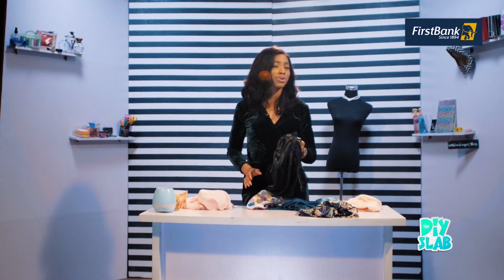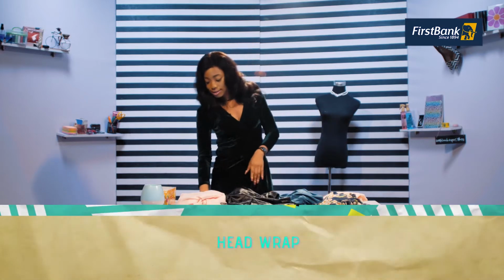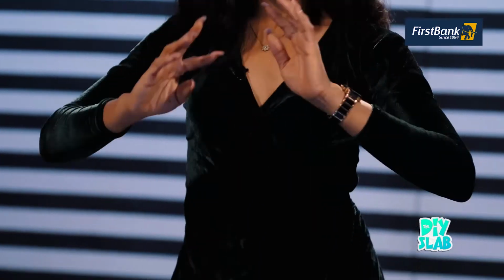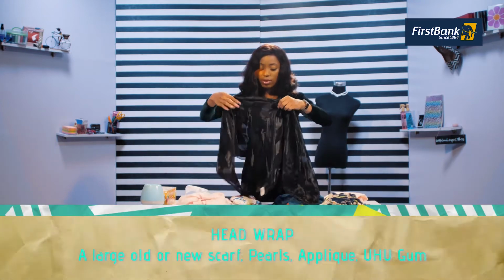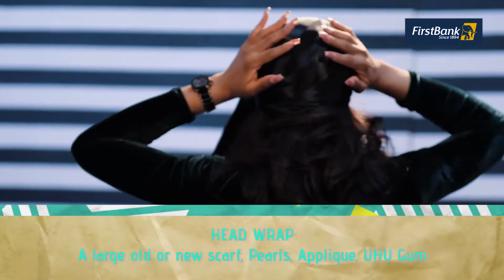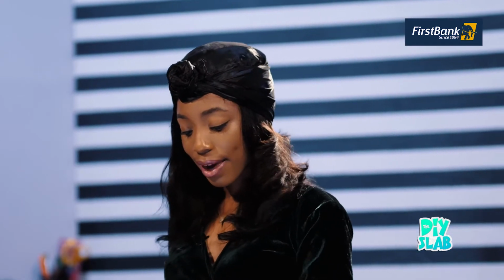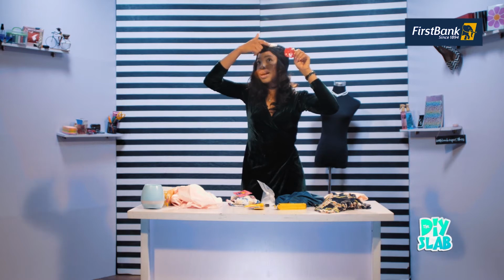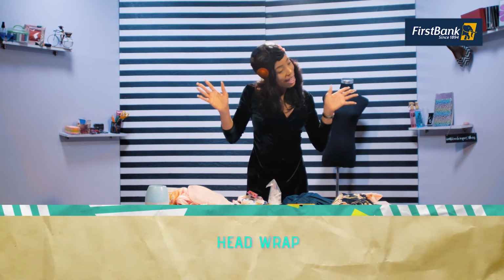How to convert your old clothes to scarves in 5 minutes.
This explanatory video explains how to reuse the old clothes you love and don't want to let go of.